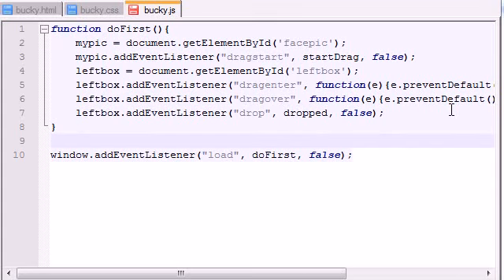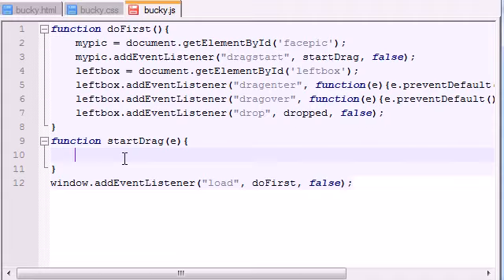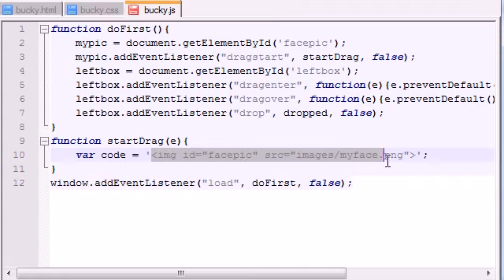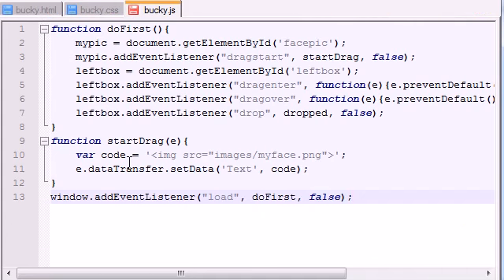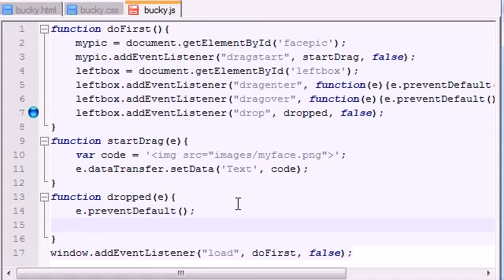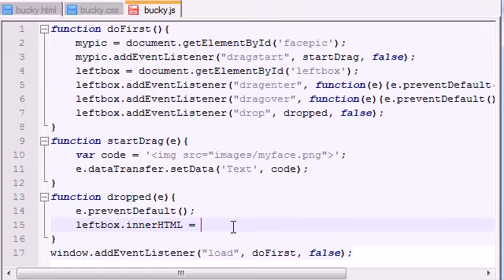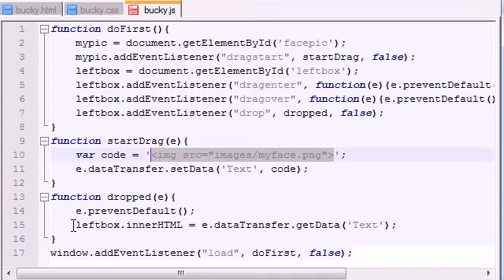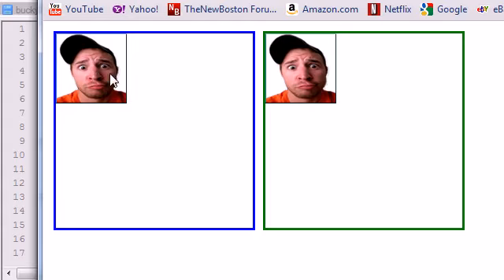HTML5 46 Finishing the Drag and Drop Program!